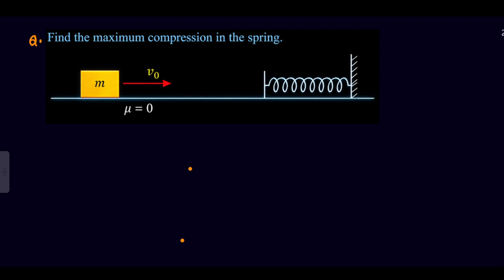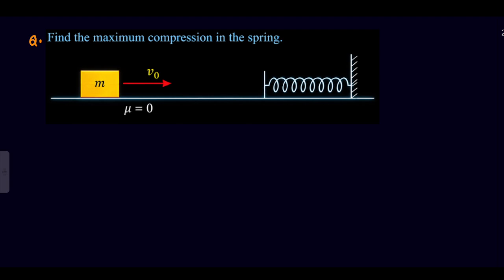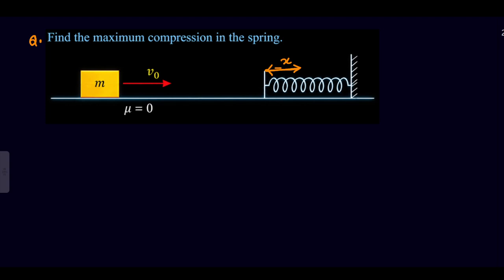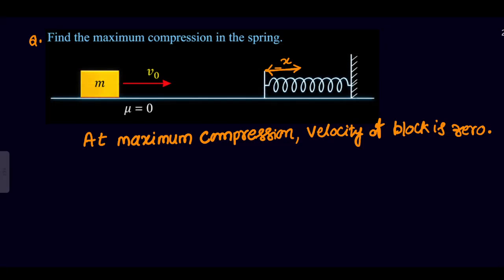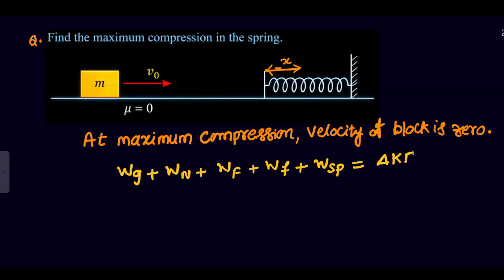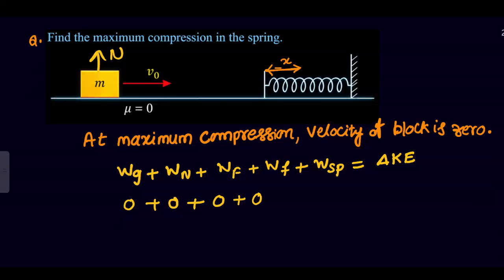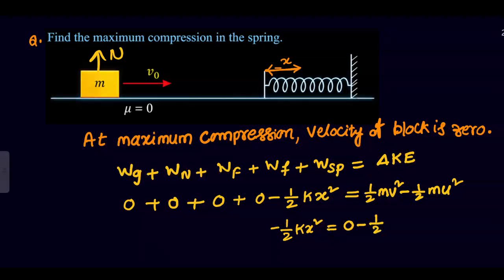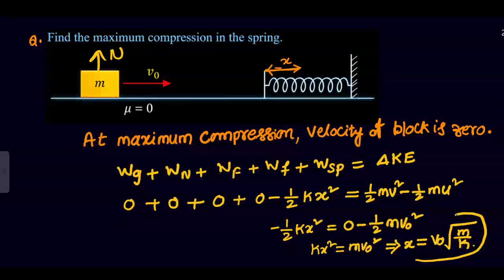Work-Energy Theorem Explained | Concepts & Problems | JEE & NEET Physics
Master the Work-Energy Theorem with clear explanations and problem-solving techniques. Learn how the net work done on an object is equal to the change in its kinetic energy:

Wₙₑₜ = ΔK = Kf − Ki

This video covers the theorem, sign conventions, applications, and important numerical problems useful for JEE Main, JEE Advanced, NEET, and Class 11 Physics.